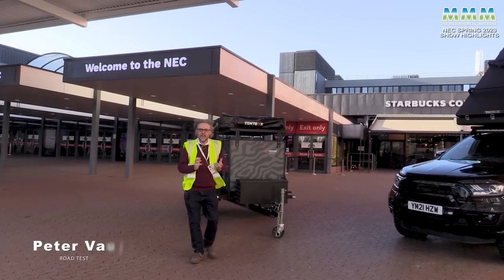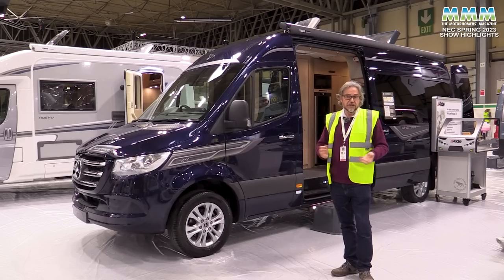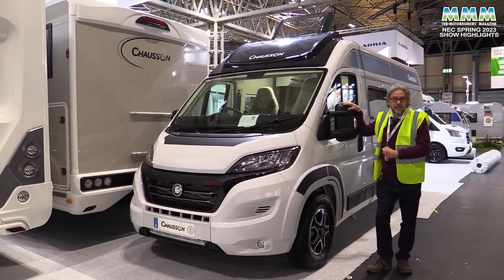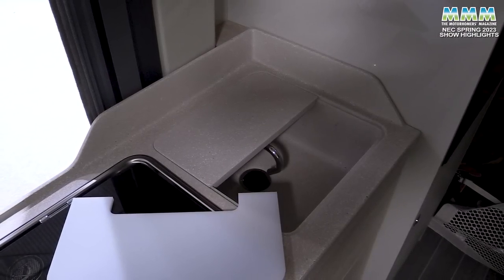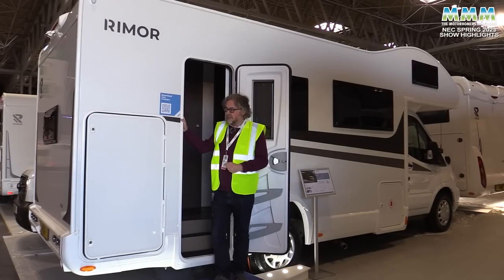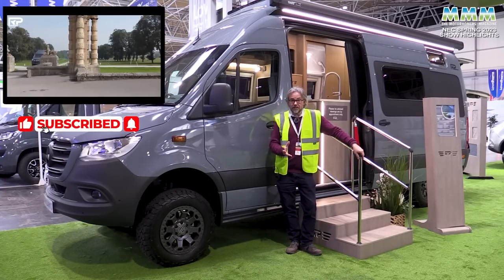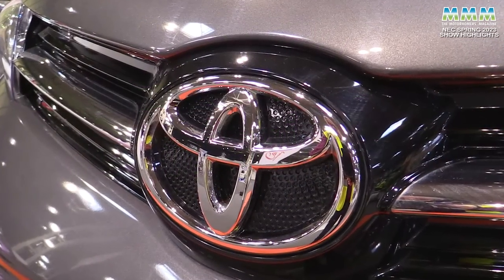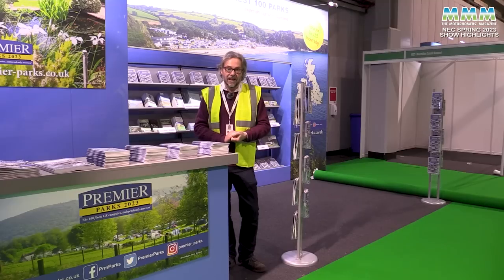2023 spring motorhome launches at the February NEC show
We visit the NEC to bring you the latest launches and highlights of the Caravan Camping & Motorhome Show 2023, from innovative electric campervans to large luxury liner-class palaces on wheels.

There's ten great outdoor events taking place from January to October. Choose from early season day visitor sale events or all-singing all-dancing weekend away, offering superb value breaks, daytime and evening entertainment, a fantastic range of trade stands to browse and buy from, plus much more.